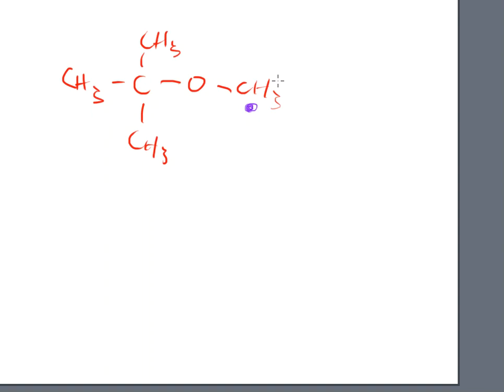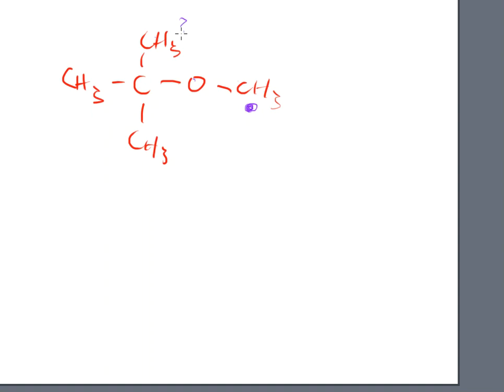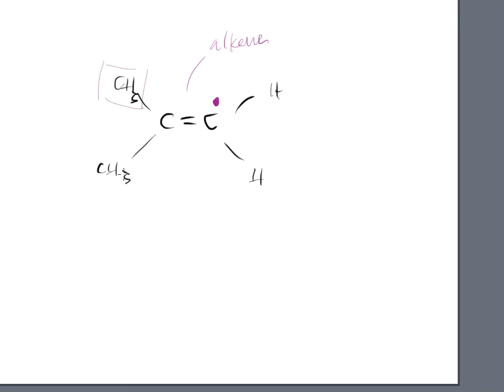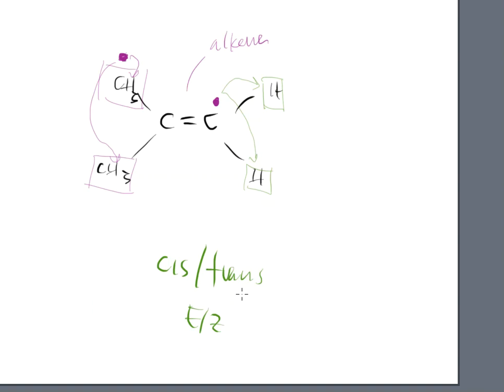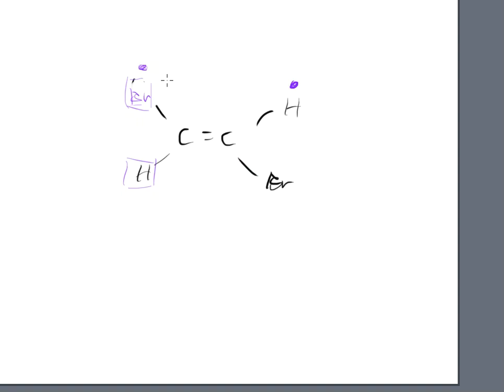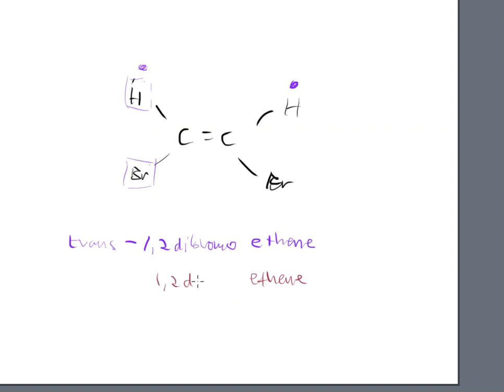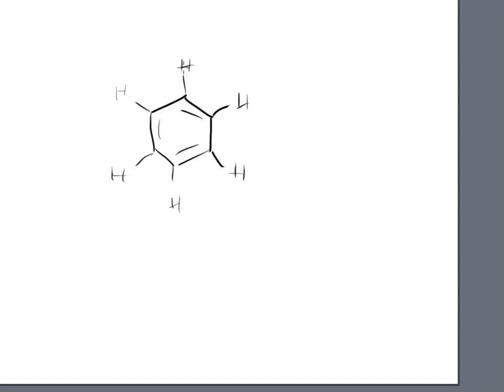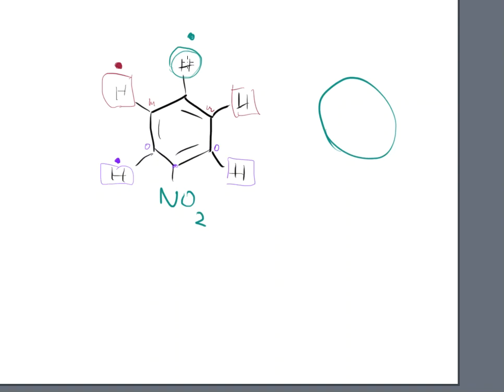Organic Chemistry NMR Part 5: Determining the Number of Chemical Shifts in Double Bonds and Benzene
This video will provide additional example problems on how to determine the number of chemical shifts (signals) from a molecule in NMR.  Problems with double bonds and benzene rings will be discussed.  There could be multiple signals from these!  Be careful!